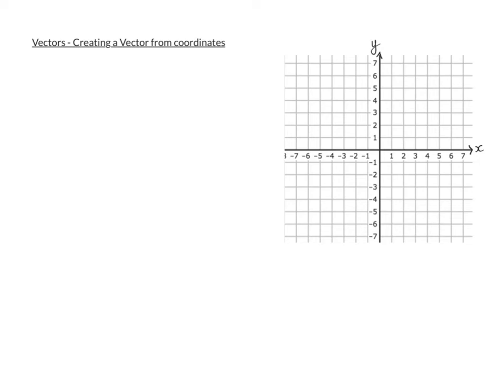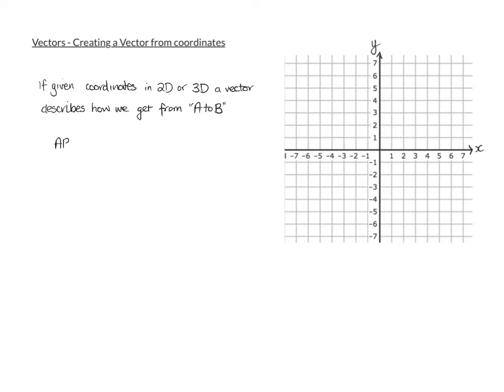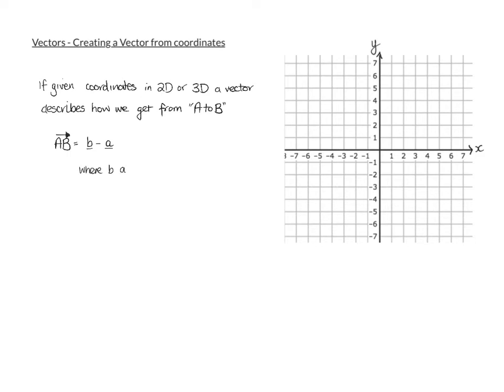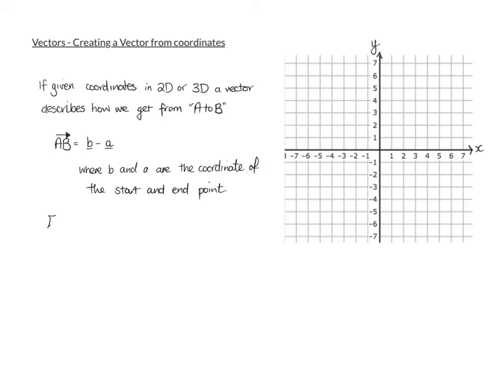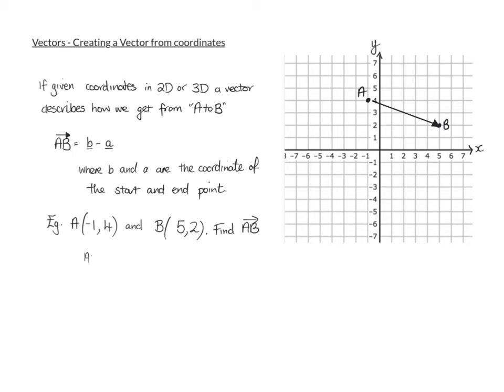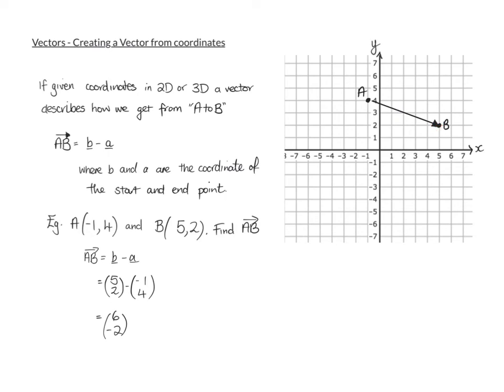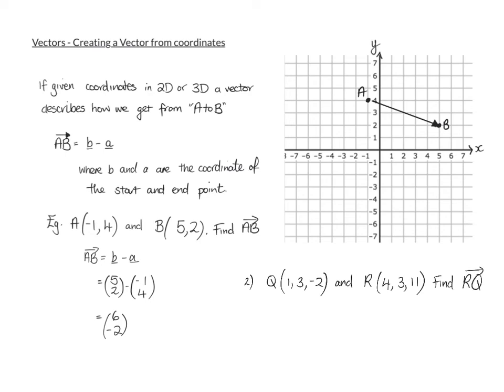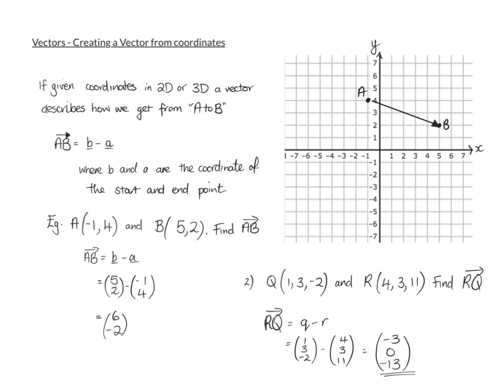Vectors - Vectors from Coordinates